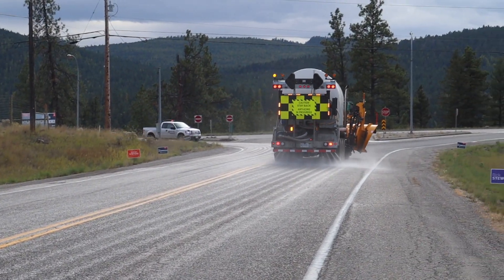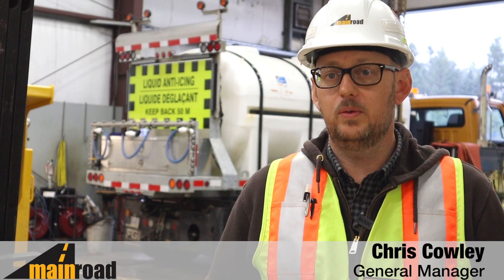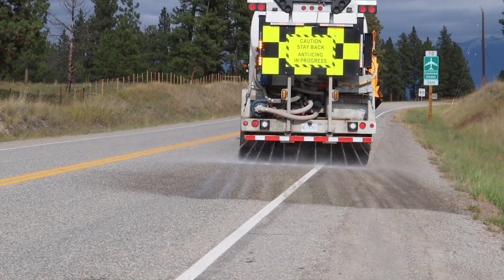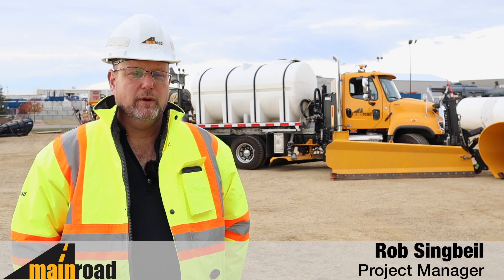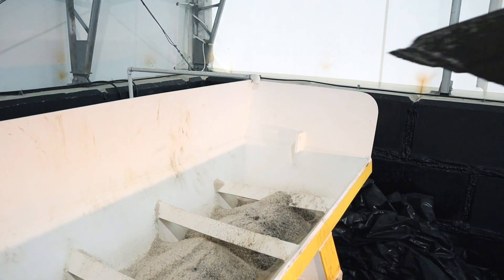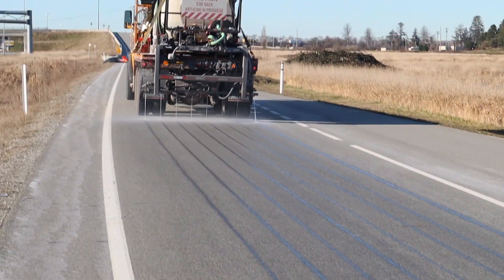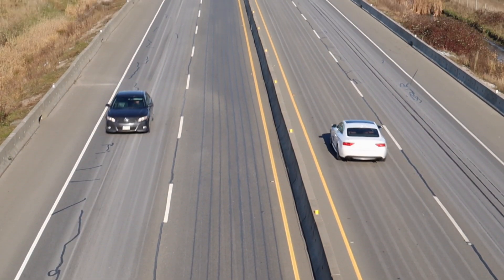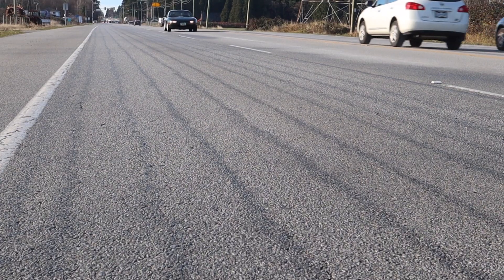Mainroad Liquid Anti Icing Brine Program | What It Is and Why We Use It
Mainroad recognizes that the use of liquid anti-icing brine is still a new winter highway maintenance method to some so the purpose of this video is to help answer some common questions.